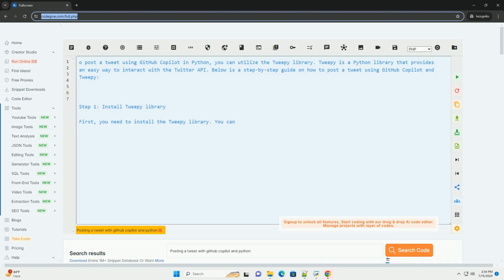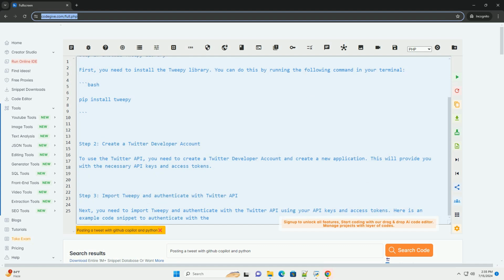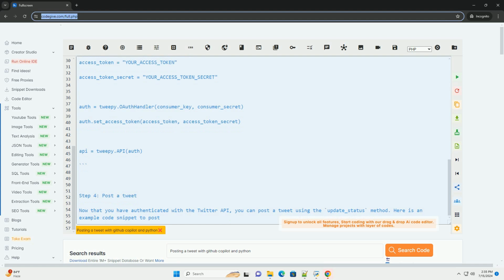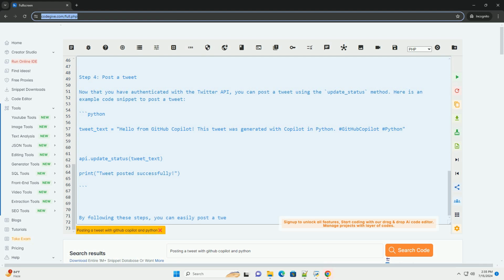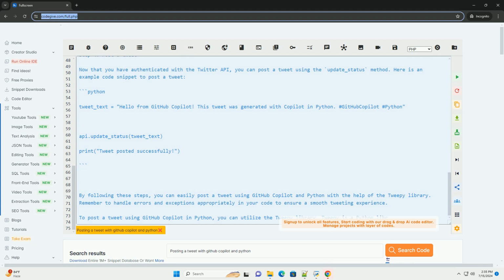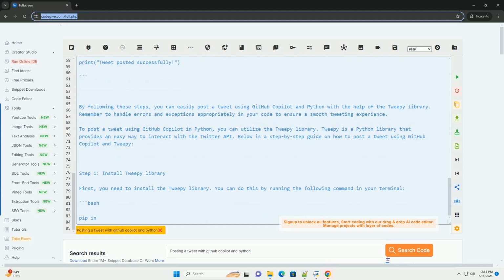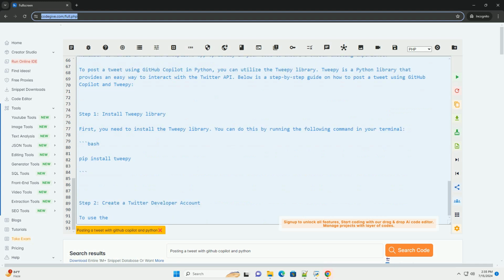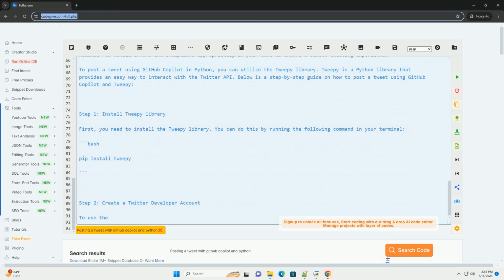Posting a tweet with github copilot and python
to post a tweet using github copilot in python, you can utilize the tweepy library. tweepy is a python library that provides an easy way to interact with the twitter api. below is a step-by-step guide on how to post a tweet using github copilot and tweepy:

step 1: install tweepy library
first, you need to install the tweepy library. you can do this by running the following command in your terminal:

step 2: create a twitter developer account
to use the twitter api, you need to create a twitter developer account and create a new application. this will provide you with the necessary api keys and access tokens.

step 3: import tweepy and authenticate with twitter api
next, you need to import tweepy and authenticate with the twitter api using your api keys and access tokens. here is an example code snippet to authenticate with the twitter api:

step 4: post a tweet
now that you have authenticated with the twitter api, you can post a tweet using the `update_status` method. here is an example code snippet to post a tweet:

by following these steps, you can easily post a tweet using github copilot and python with the help of the tweepy library. remember to handle errors and exceptions appropriately in your code to ensure a smooth tweeting experience.

python copilot free
python copilot alternative
copilot python jupyter
copilot python test
python copilot

python copilot free
python copilot alternative
copilot python jupyter
copilot python test
python copilot
copilot python spyder
python copilot pycharm
python copilot vscode
python microsoft copilot
copilot python excel
python github projects
python github3
python github actions
python github cli
python github graphql
python github
python github app
python github documentation